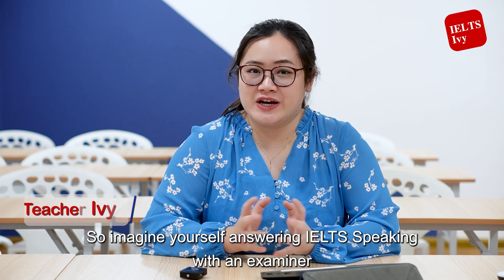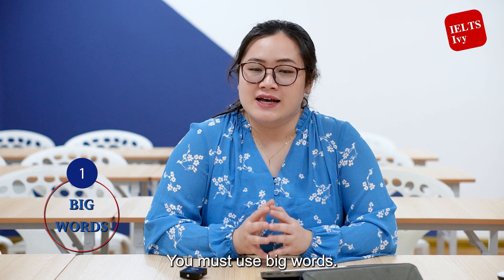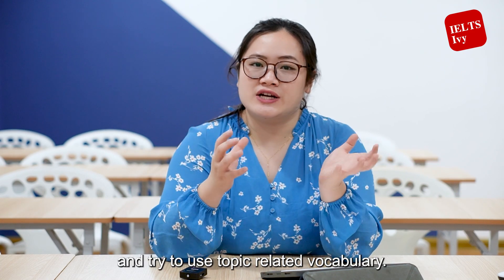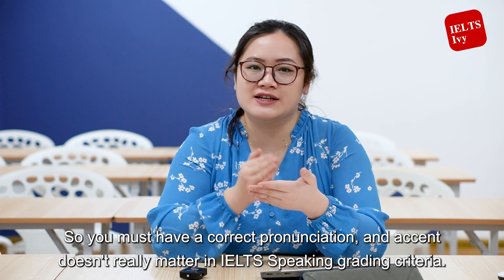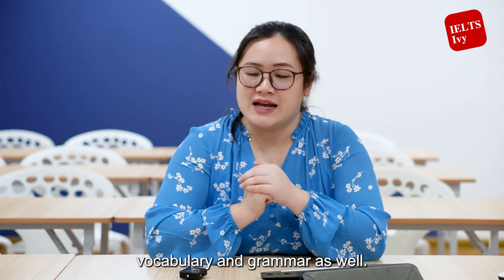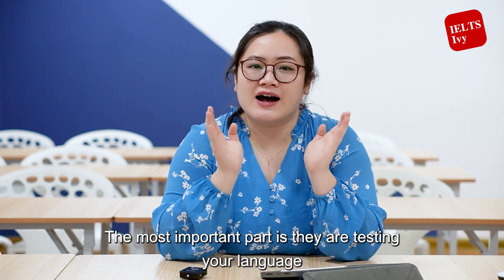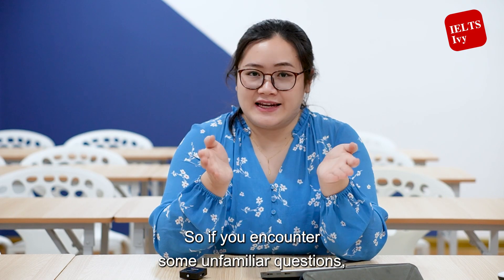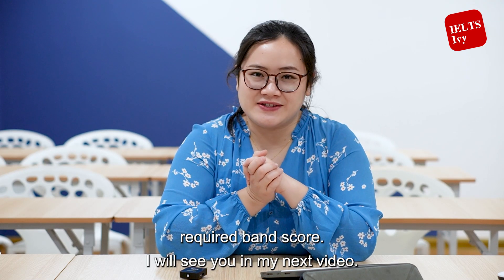3 Most Common Mistakes in IELTS Speaking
IELTS Speaking ဖြေဆိုတဲ့ အချိန်မှာ ကျောင်းသားတိုင်း လုပ်လေ့ရှိတဲ့ အမှား ၃ ခု နဲ့ ဒီအမှား ၃ ခု ကို ဘာကြောင့် ရှောင်ရှားသင့်လဲ ဆိုတာ Teacher Ivy က ရှင်းပြပေးထားပါတယ်။🤩
Speaking Test မှာ Band 7+ လိုချင်ရင် ဒီအချက်တွေကို မှတ်ထားပြီးတော့ ကိုယ် Self-study လုပ်တဲ့ အချိန်မှာ ပြန်အသုံးချပါ။😇
Good Luck!❤️
February လမှာ တက်ရောက်နိုင်မယ့် IELTS In-person နဲ့ Zoom Class အတန်းချိန်တွေကို သိချင်ရင် ဒီ Link မှာ ကြည့်ပါ။ 👇
ကျောင်းသူ၊ကျောင်းသား များအတွက် ရလဒ်အကောင်းဆုံးရရှိစေရန် IELTS Ivy Program များကို အမြဲ Update လုပ်ပြီး သင်ကြားပေးနေပါသည်။
🎓 IELTS Ivy သင်တန်းကျောင်းသည် ကျောင်းသားပေါင်း 10000+ ကို သင်ကြားပေးခဲ့ပြီး ရလဒ်ကောင်း ရရှိသော IELTS Outstanding Achiever Students များစွာကို မွေးထုတ်ပေးခဲ့ပြီ ဖြစ်ပါတယ်။